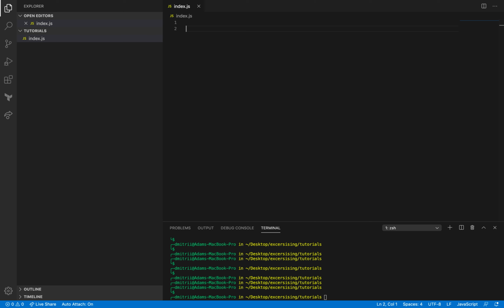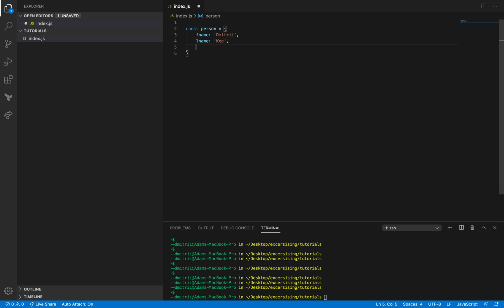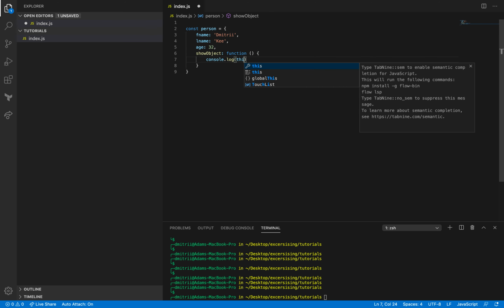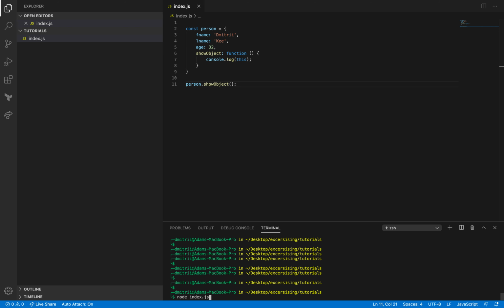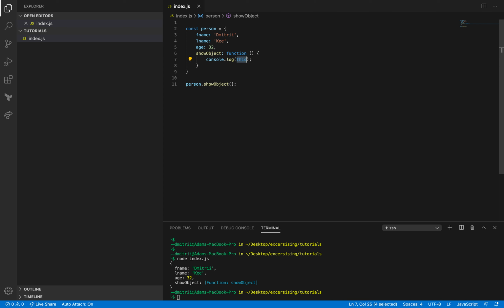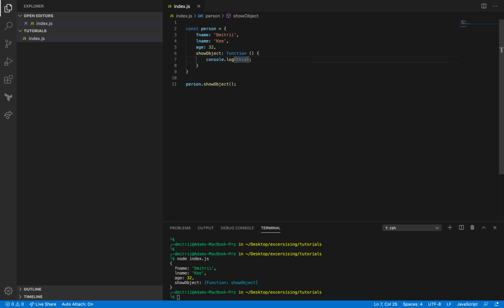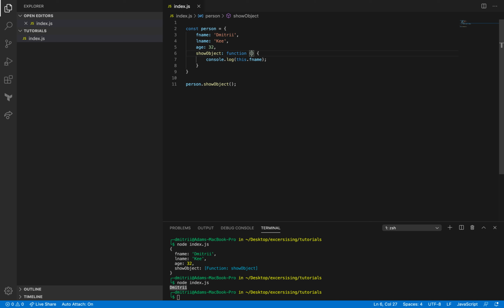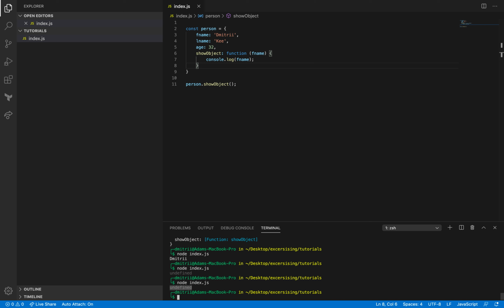JavaScript tutorial 22 - keyword THIS in JavaScript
This tutorial explains the idea behind the keyword 'this'. Also, this tutorial give an example of how the keyword 'this' can be utilised on a daily basis.